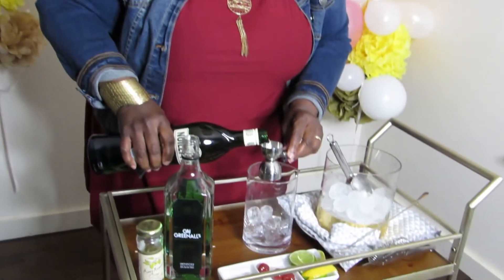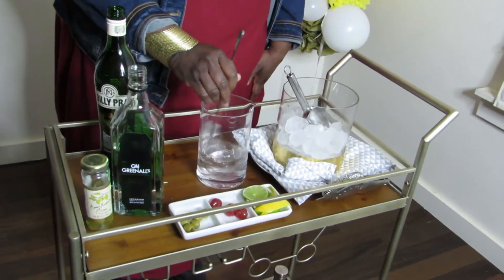Top 3 cocktails EVERY home bartender needs to know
Learn how to make the three most popular cocktails in America. Every home bartender needs to know how to to make these three drinks. Learn how to make a margarita!
Learn how to make a Manhattan!
Learn how to make a Martini!
Three great basic cocktail recipes